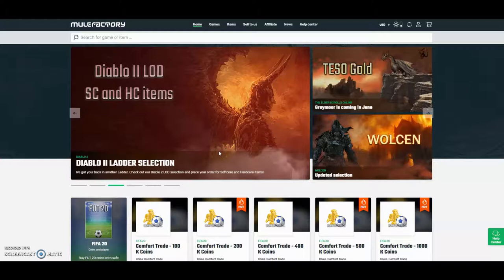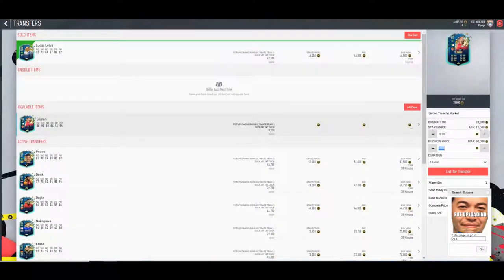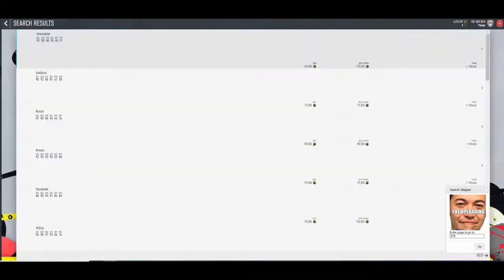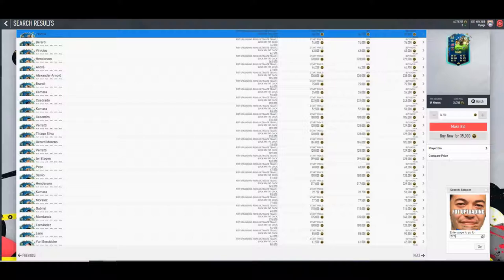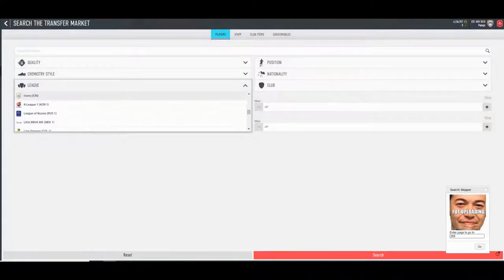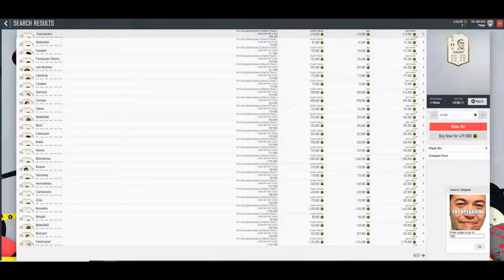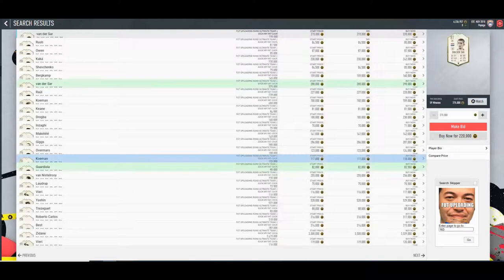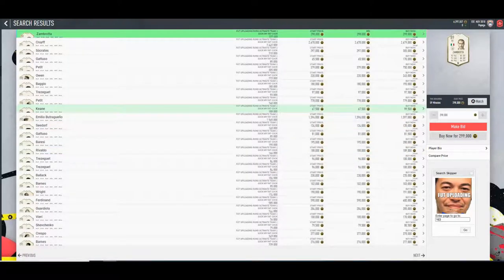HOW I MADE ALL MY COINS! FIFA 20 - 6 MIL IN A WEEK - LIVE TRADING EPISODE 1